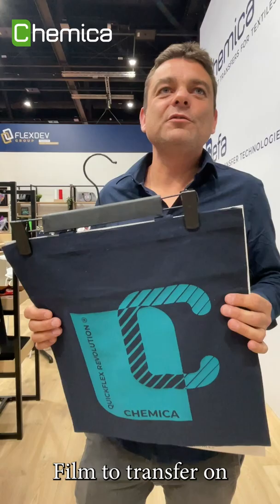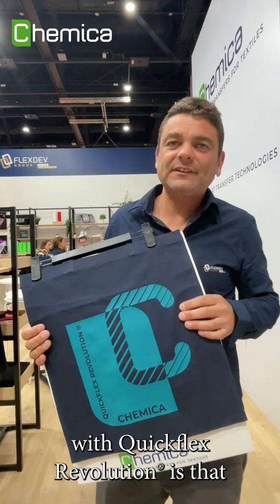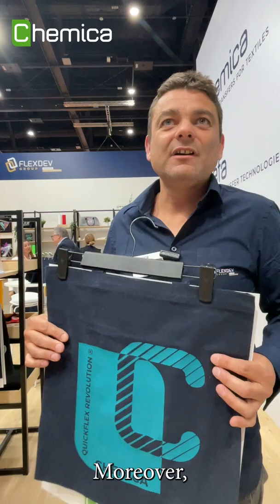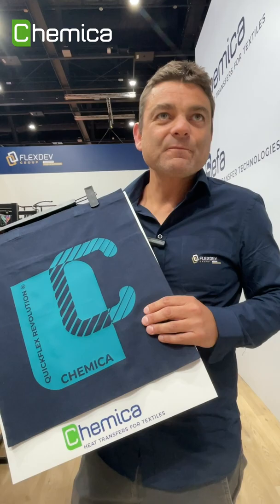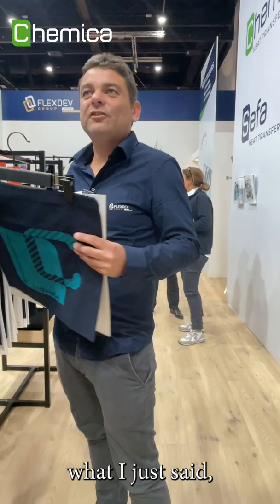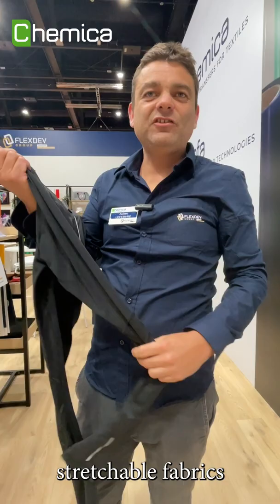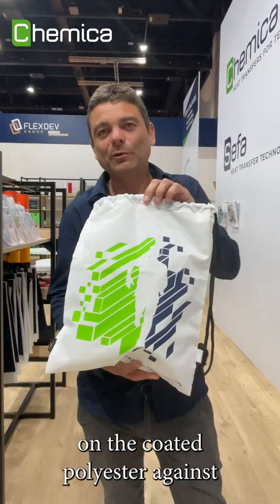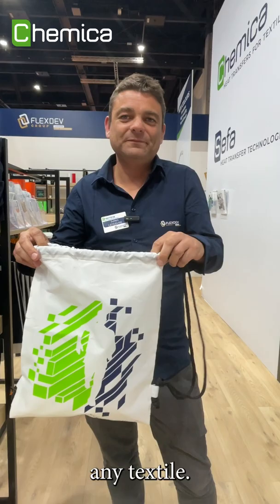Discover the advantages of the Quickflex Revolution ®, by Julien Lefebvre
QuickFlex Revolution®

New generation universal flex

The super-soft and water-based heat transfer film.
Super matte finish. Very easy and quick to apply.